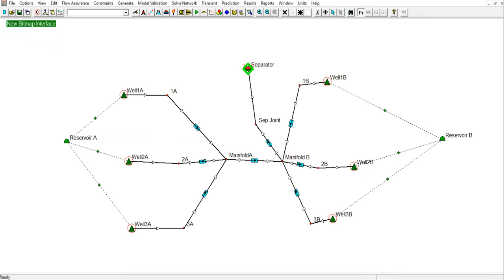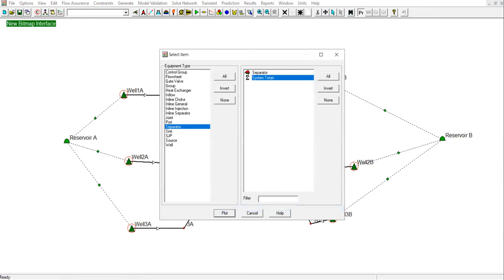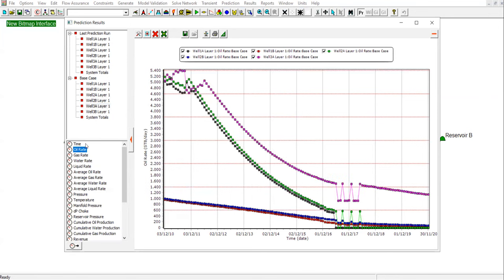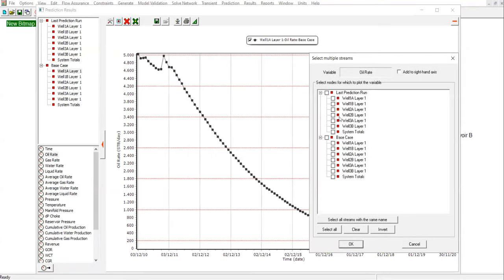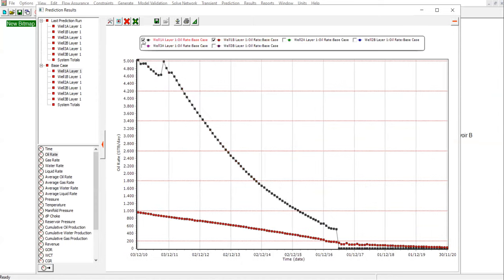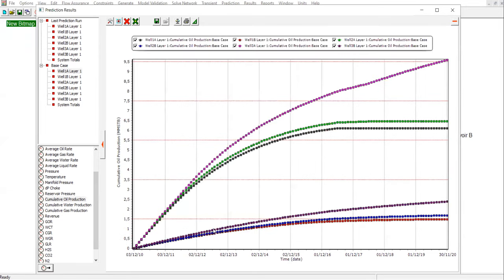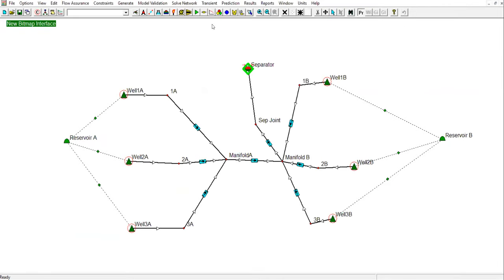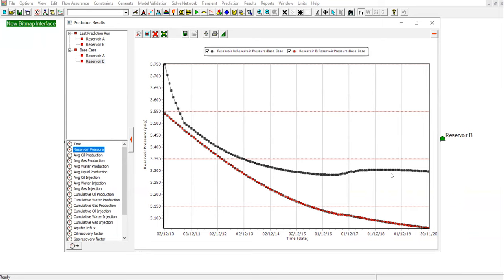GAP Oil 20: Plot Nodes & Tanks Prediction Results